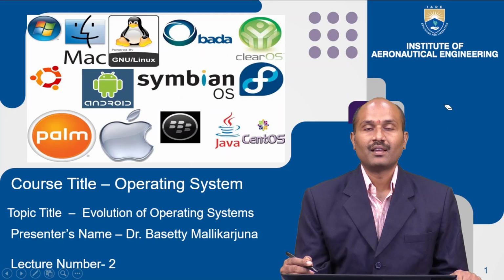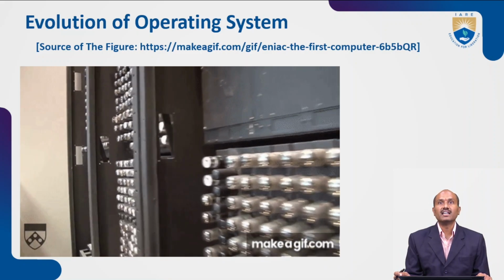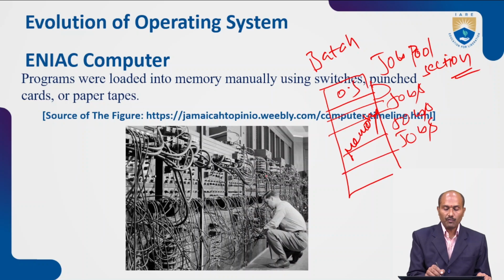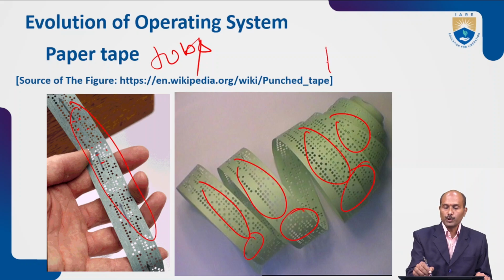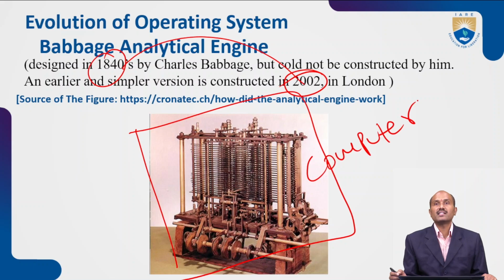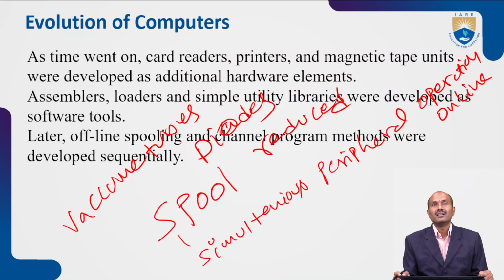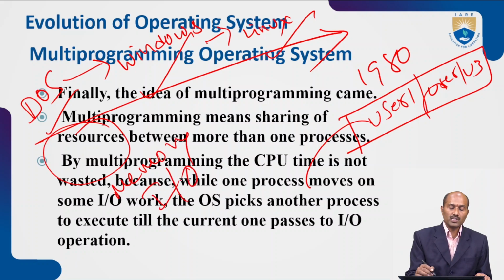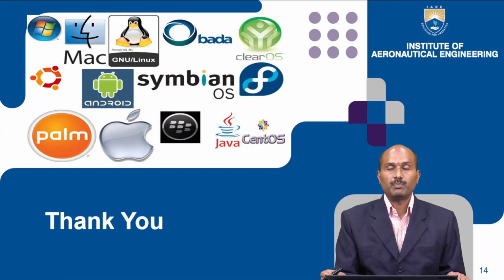Evolution of Operating Systems by Dr. B Mallikarjun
Evolution of Operating Systems by Dr. B Mallikarjun | IARE

Telangana, India.